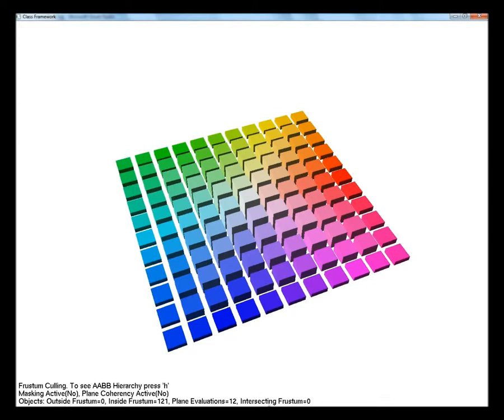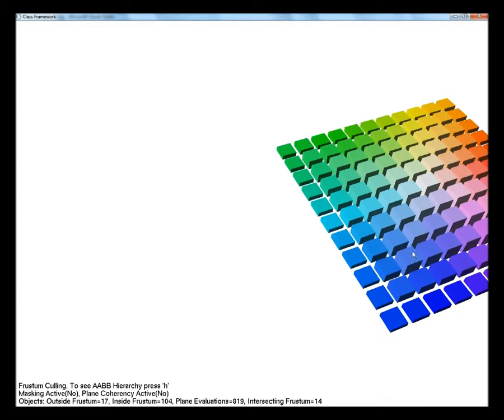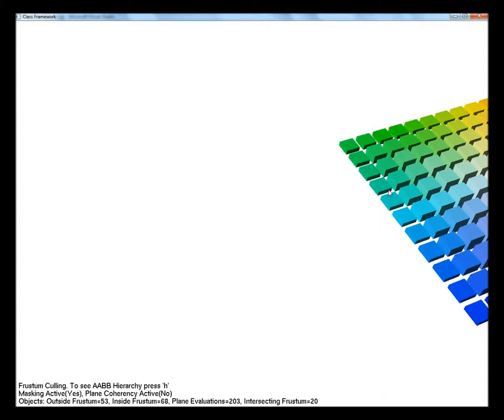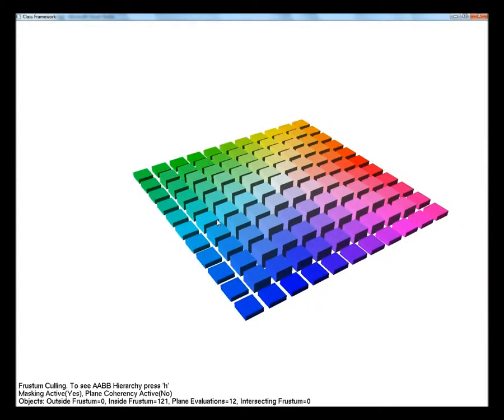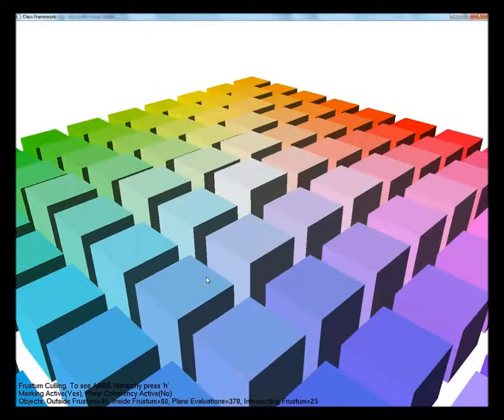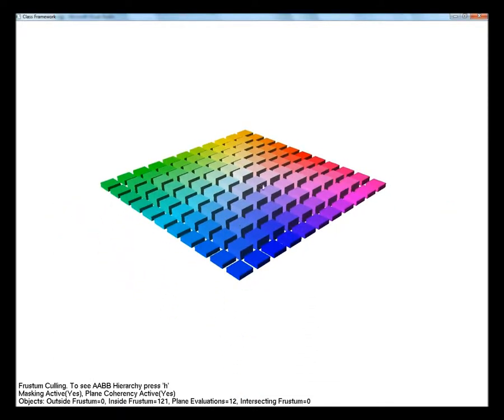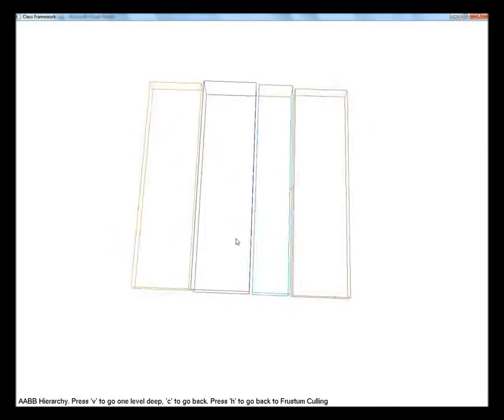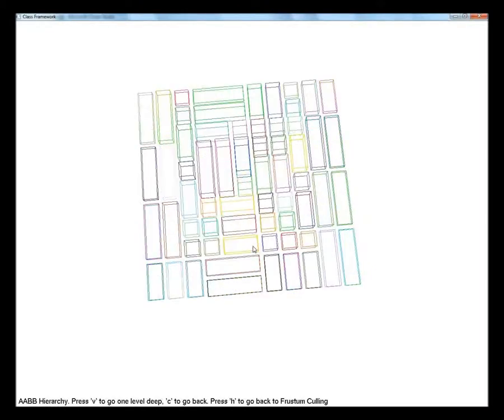DigiPen Institute of Technology - CS 541 Frustum Culling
In this project, I implemented frustum culling to avoid making a draw call for an object that is outside the frustum. Moreover I am implementing two optimizations:

Plane coherency and Masking.

Feel free to go to my and try this project on your computer.